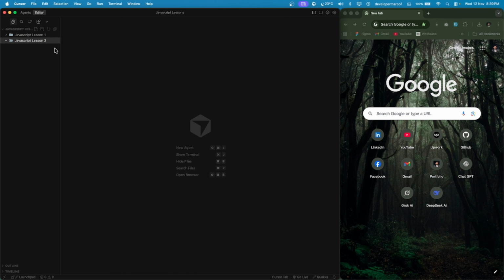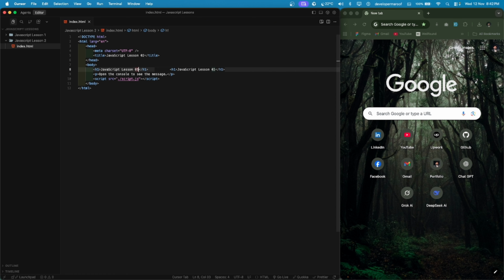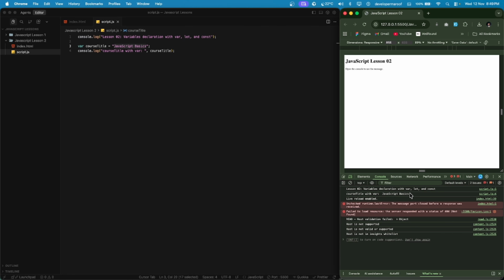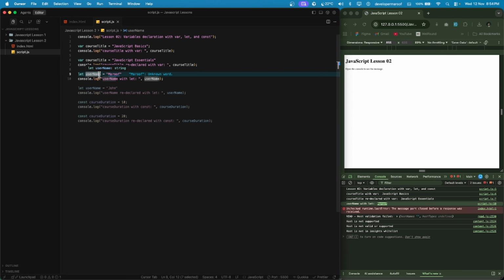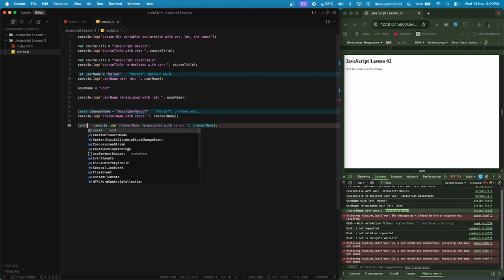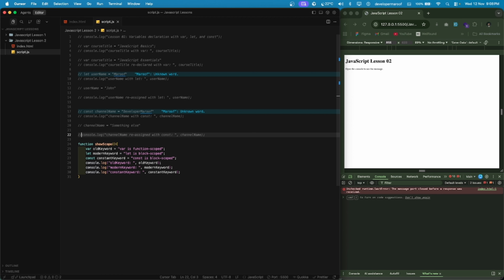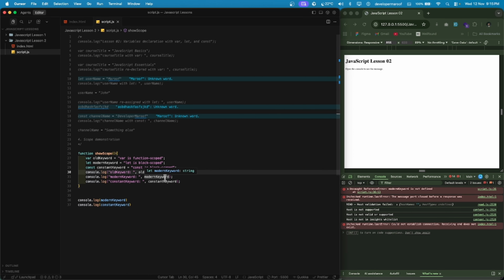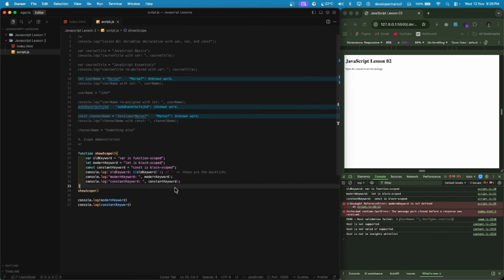JavaScript Lesson 02 | Variables (Var, Let, Const) | JavaScript Tutorial for Beginners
JavaScript Lesson 02 | Variables: Var, Let, Const + VS Code Emmet shortcut

Welcome back to DeveloperMaroof! In Lesson 02, we learn how to create variables in JavaScript, the differences between var, let, and const, scope examples, and a quick VS Code Emmet tip to generate HTML boilerplate instantly.

• var vs let vs const — redeclare, reassign, and scope differences
• When to use const, when to use let, and why var can be risky
• Function vs block scope demo (practical example)
• VS Code Emmet: type "!" + Enter to generate HTML boilerplate fast